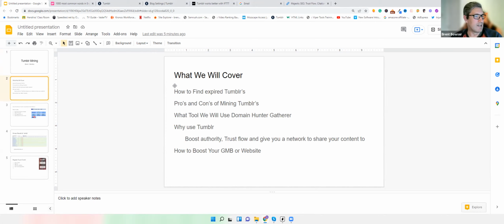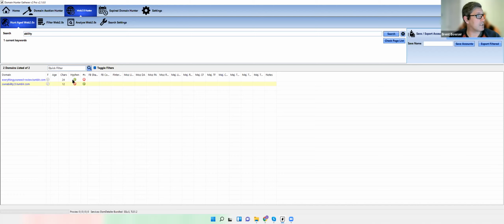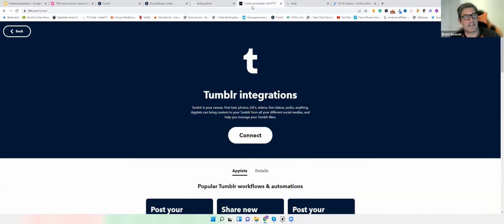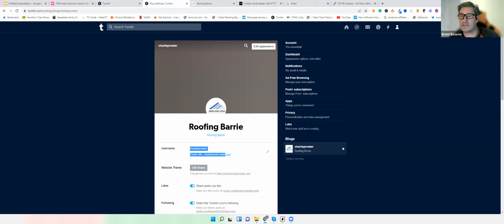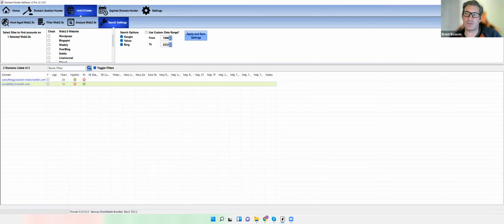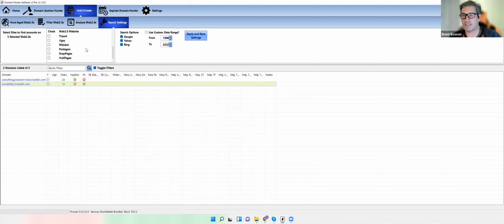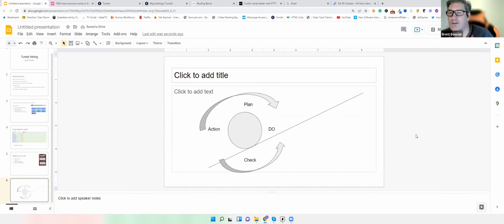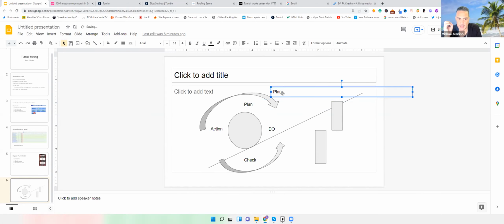Tumblrs - How to Scrape and Use Them